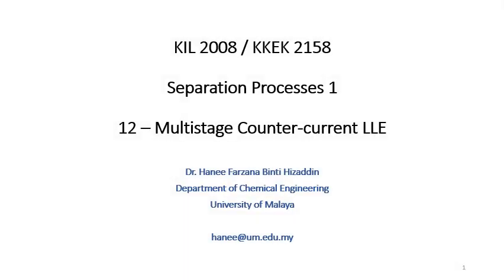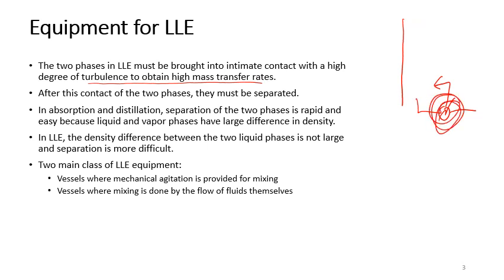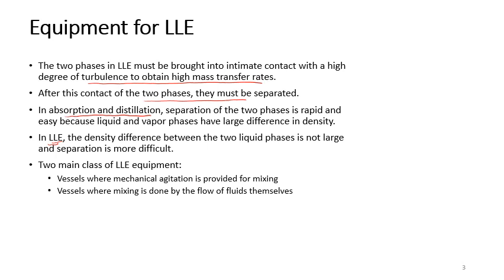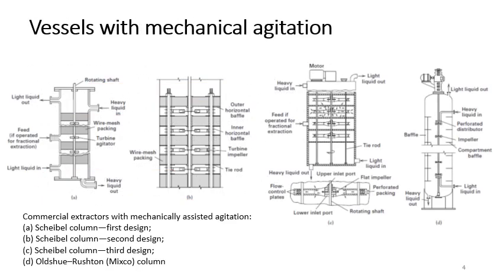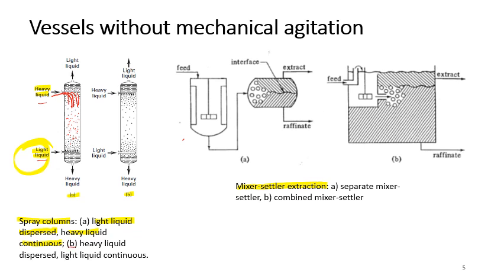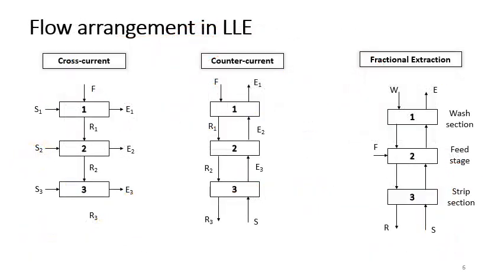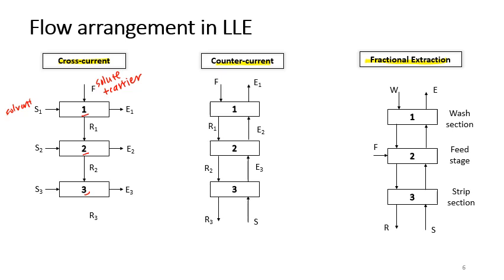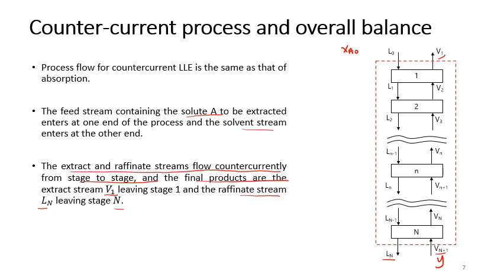12 Multistage Counter current LLE Part 1